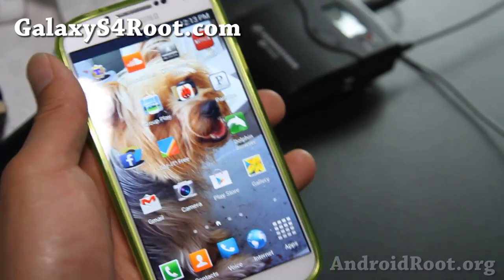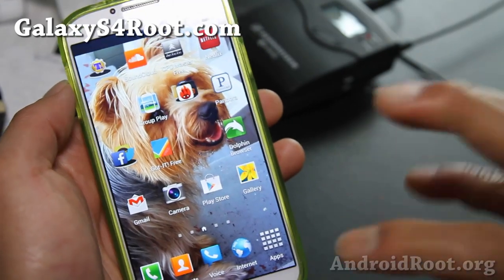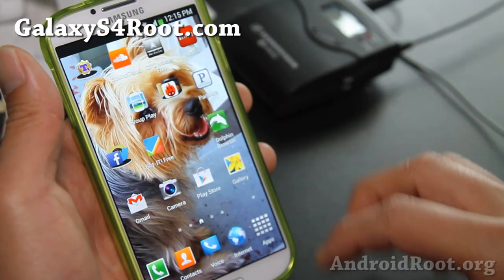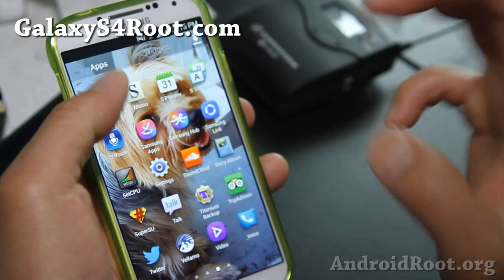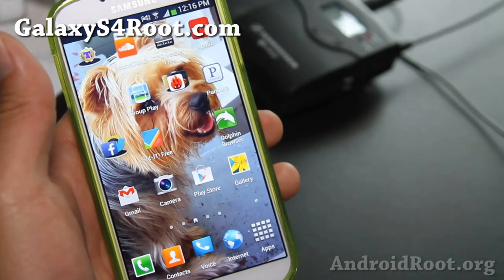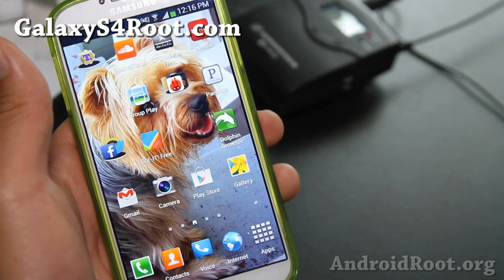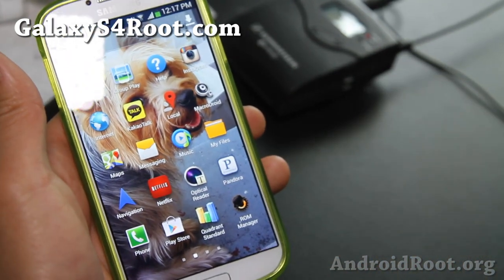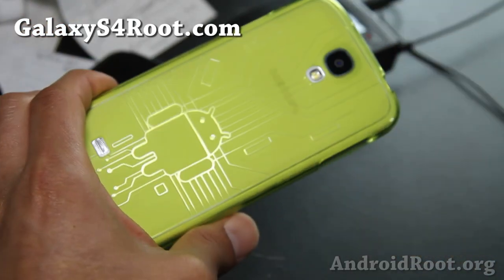WanamLite ROM for Galaxy S4!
Here's a quick overview of WanamLite ROM for Galaxy S4 Android smartphone.